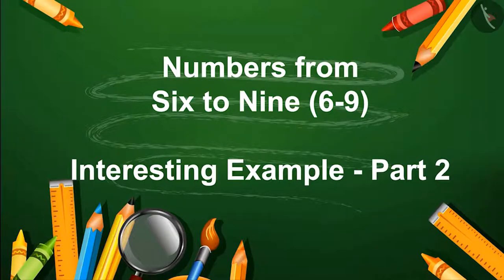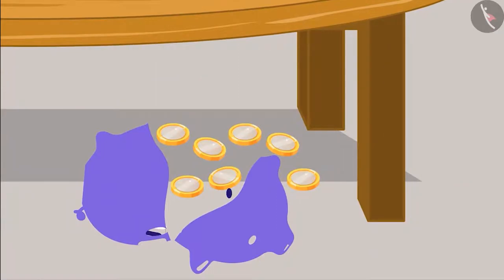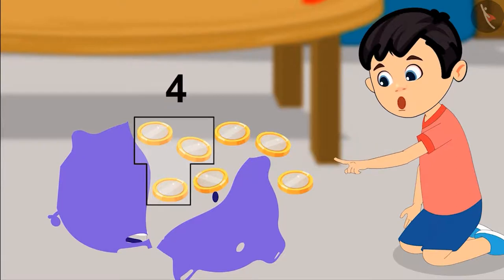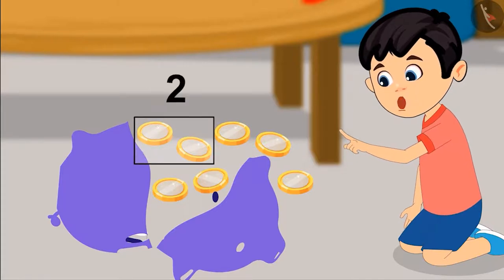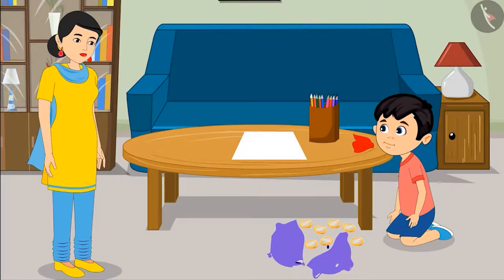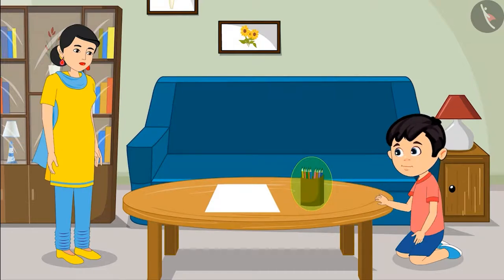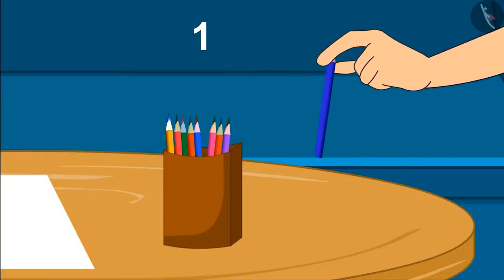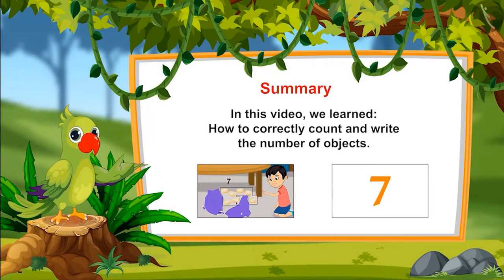Numbers from 6-9 | Part 3/3 | English | Class 1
Numbers from 6-9 | One digit numbers | Grade 1 | NCERT | Numbers from One to Nine

Welcome to part 3 of Numbers from 6-9. In this video, we will discuss various examples, misconceptions and/or common errors related to Numbers from 6-9.